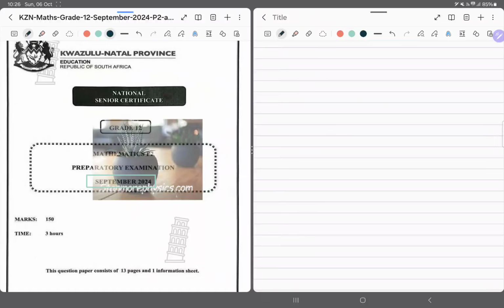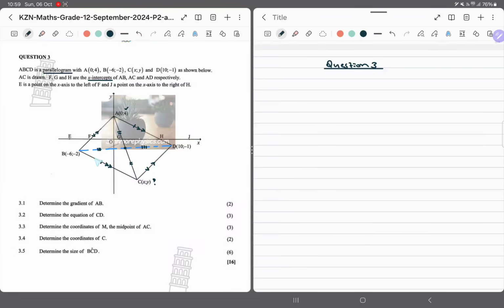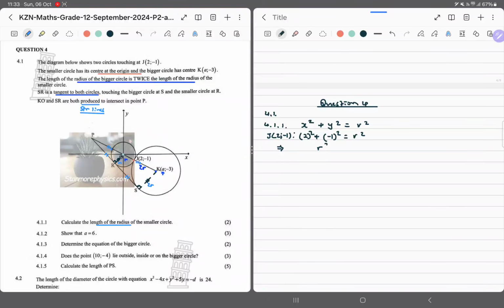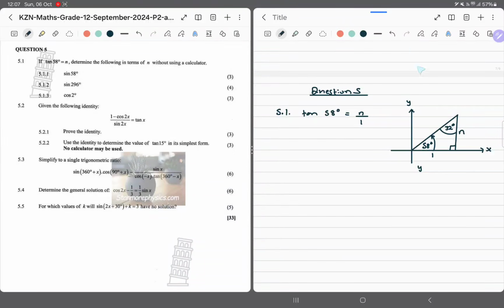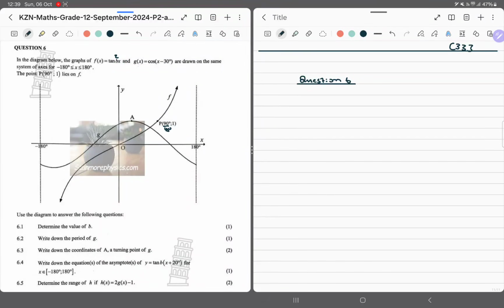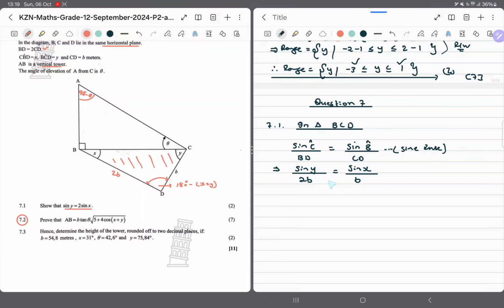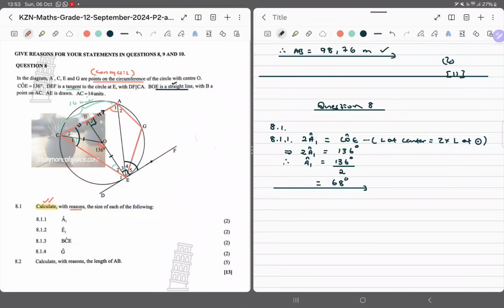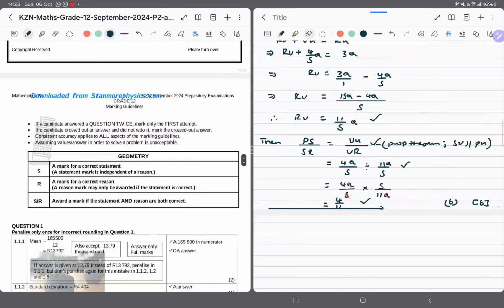Mathematics P2/ Grade 12 : September 2024/ Prelim KZN